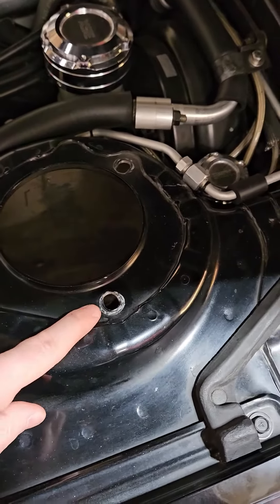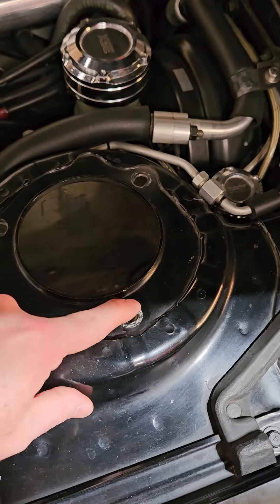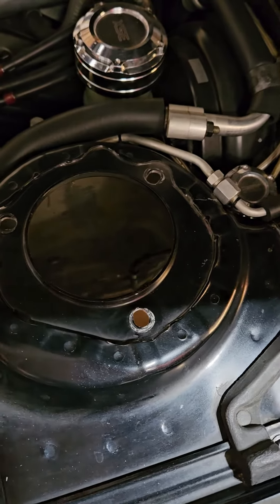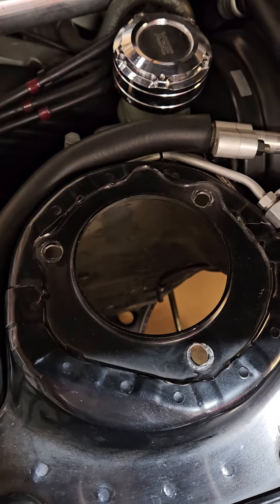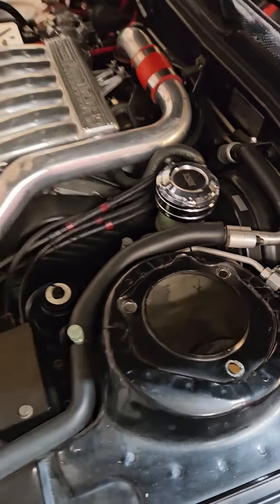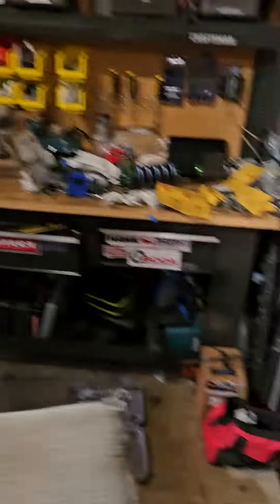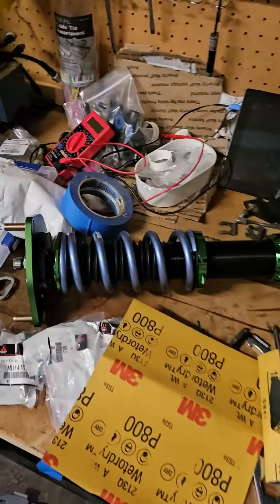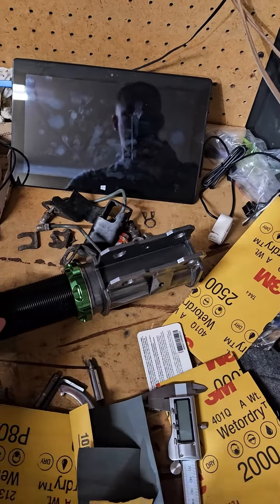3000GT EVO 9 Coilover Update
A quick update on the my conversion from 3000GT Tein Flex coilovers to Fortune Auto 500 for the Evo 9. The front take some modification, as you have to hog out the holes since the evo strut tower holes are closer together.